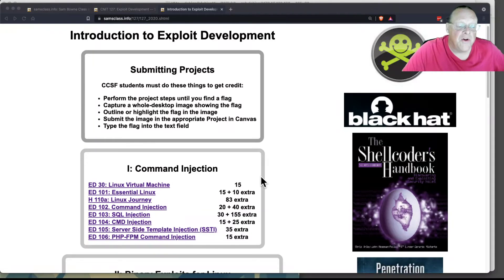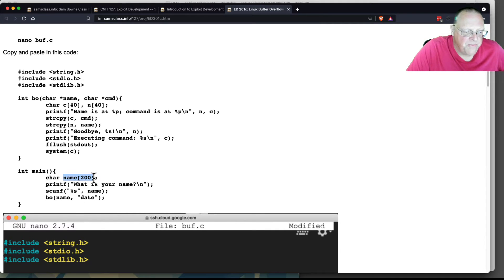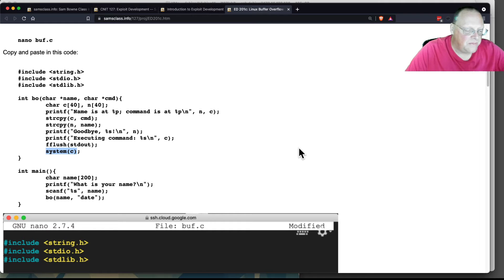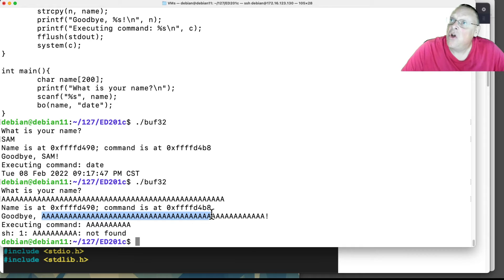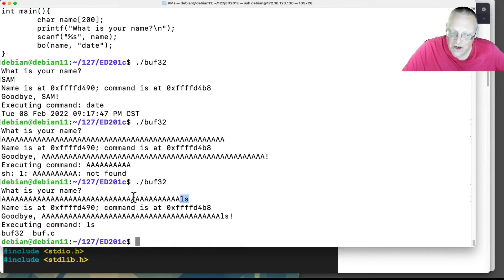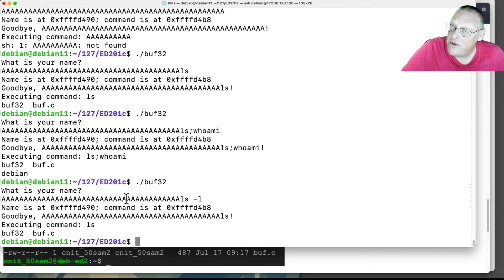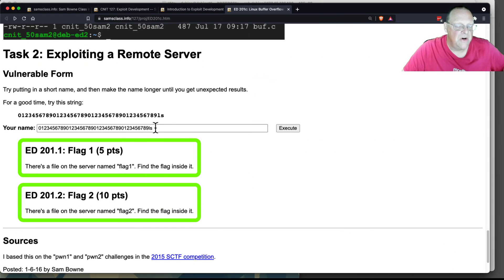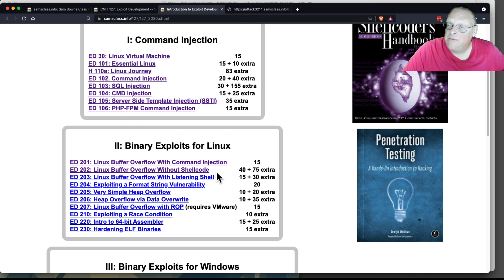ED 201 Linux Buffer Overflow With Command Injection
A college course in Exploit Development